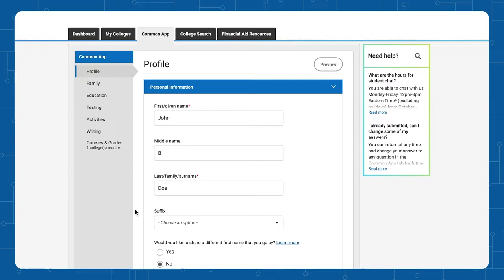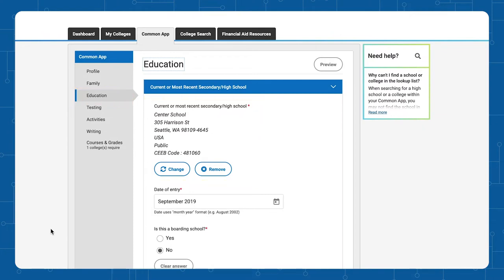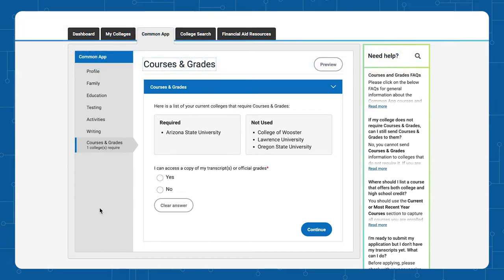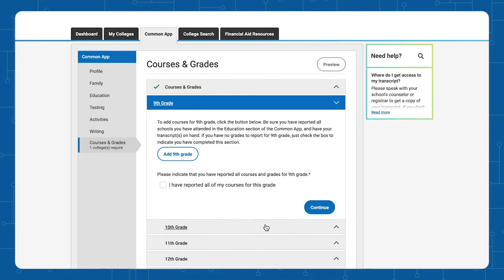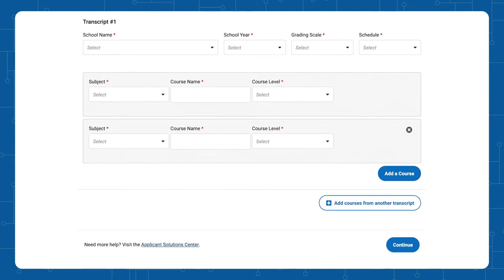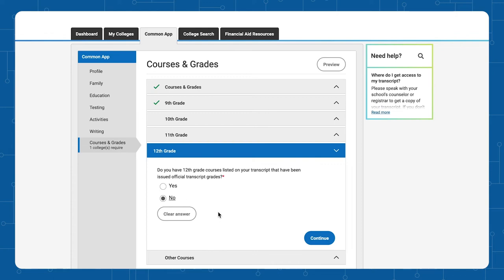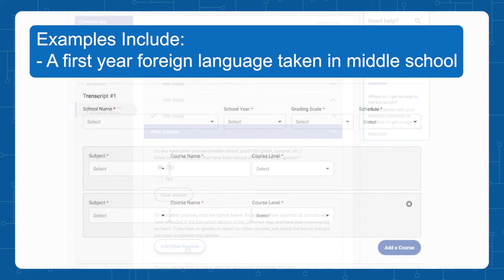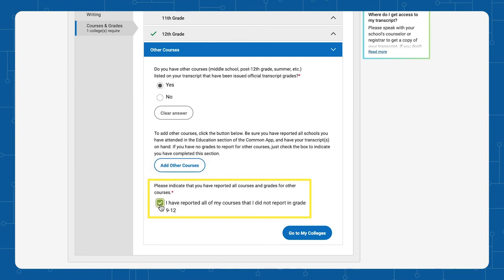AXS Companion - Completing the Courses & Grades Section of Common App